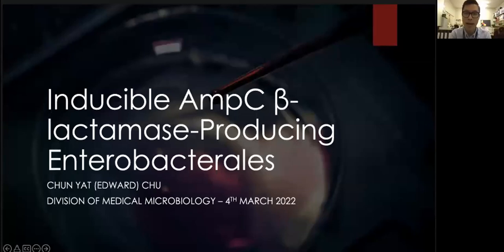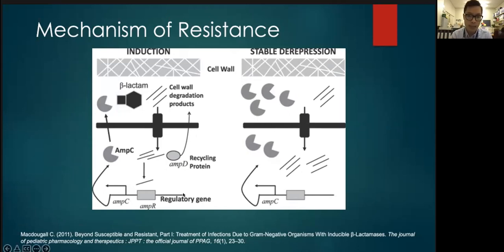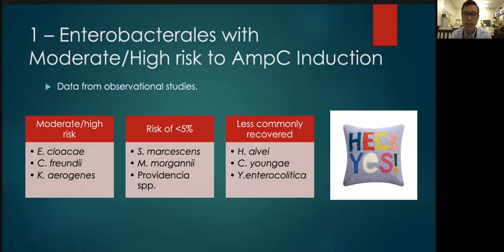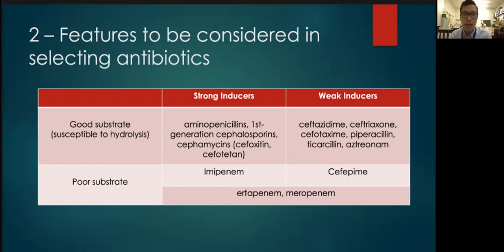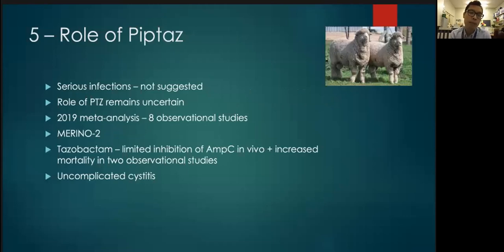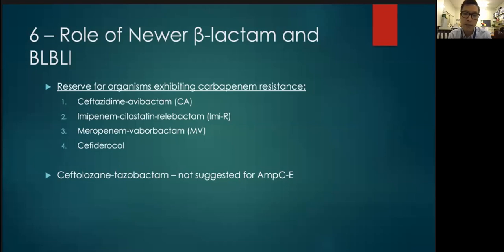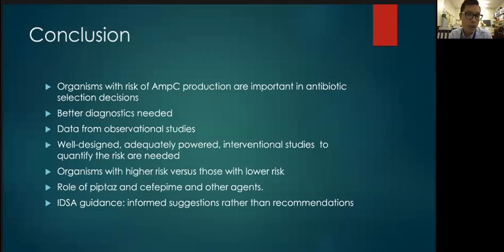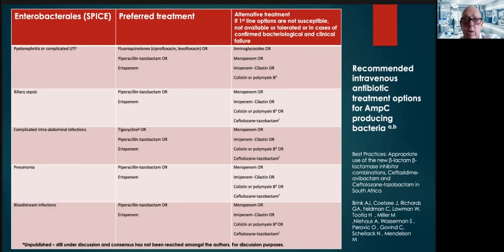AmpC betalactamases Edward Chu